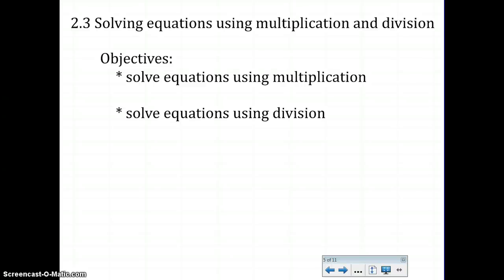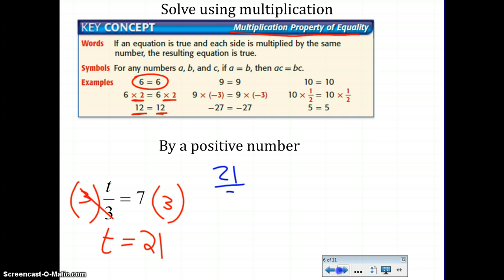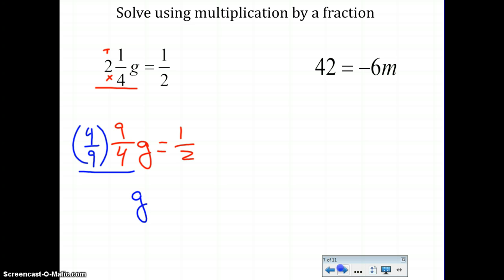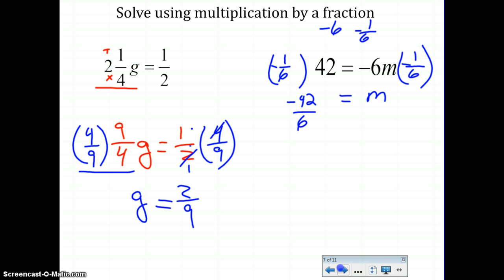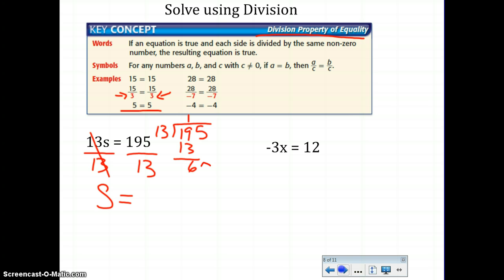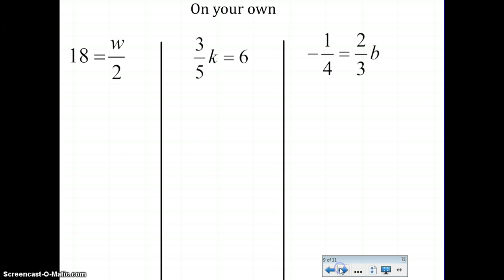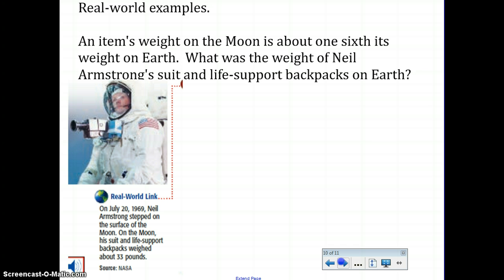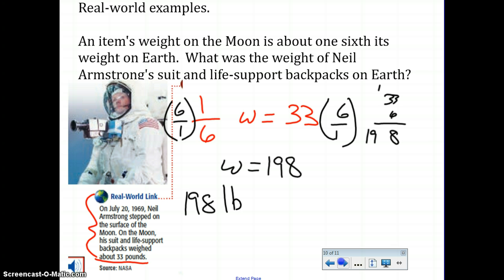2.3 Solving equations with mult. and div.